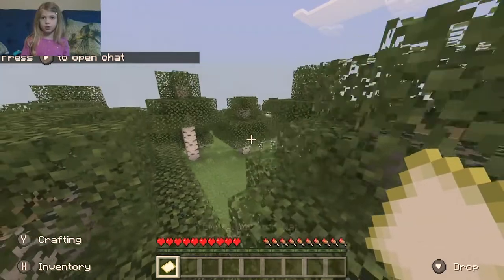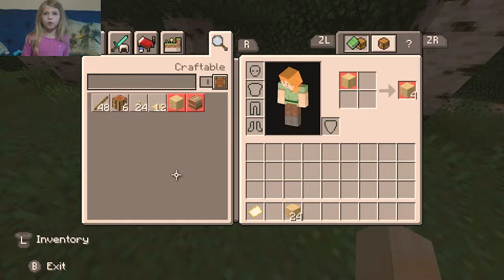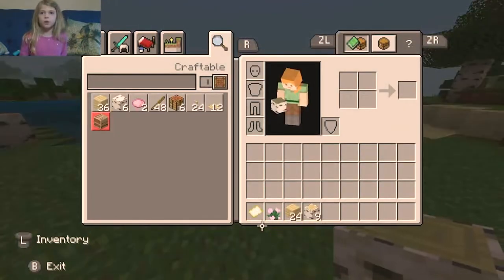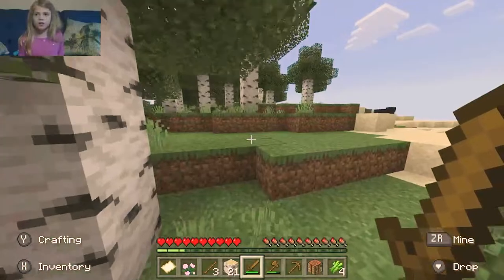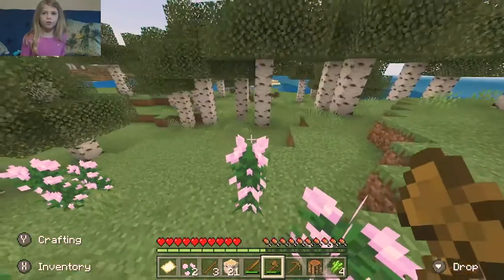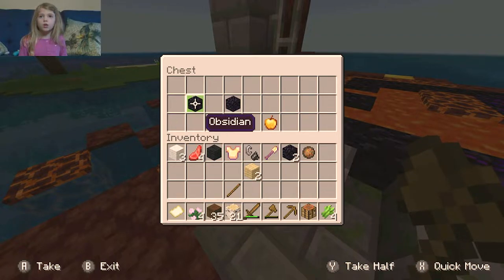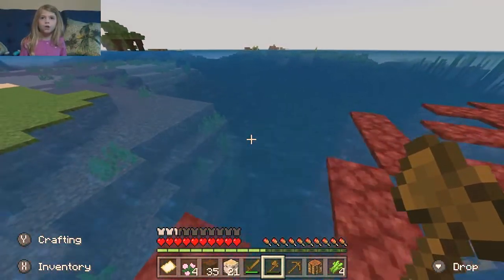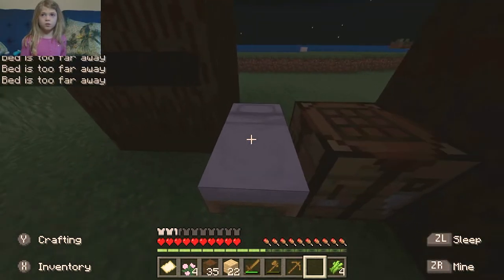MommyBunnyBabyBunny EP1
Hello,
My name is Beth and this is my new channel called Mommy Bunny Baby Bunny.

Mommy Bunny and Baby Bunny are my real pets.  They are lionhead rabbits and they are super cute!

Along with my sister Eva, I want to share my videos of me playing minecraft, roblox and other games.   I also want to show you the many arts and crafts and tutorials on making really cool art.